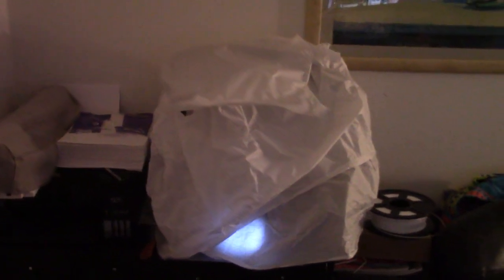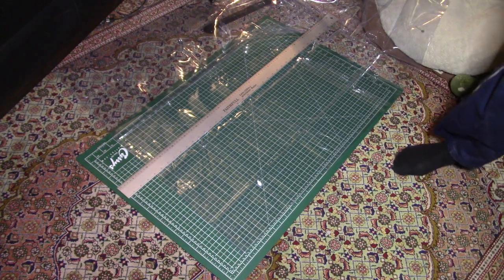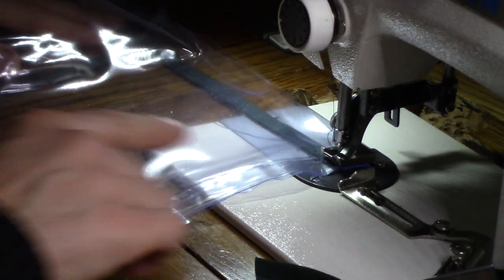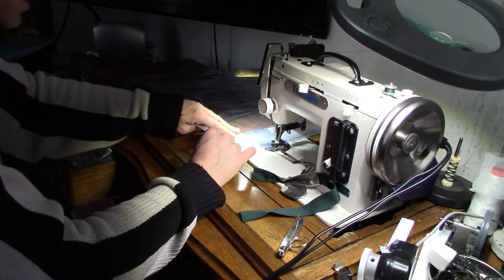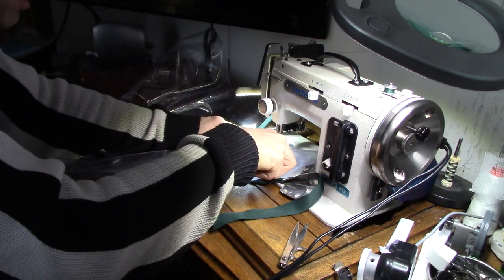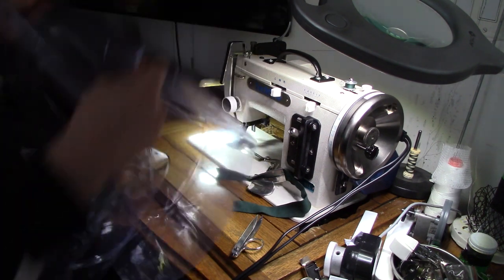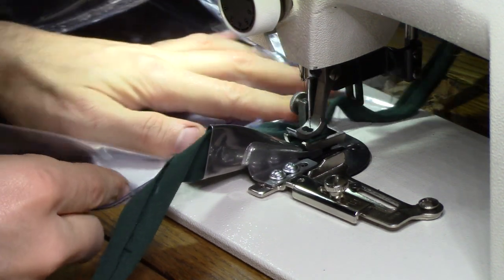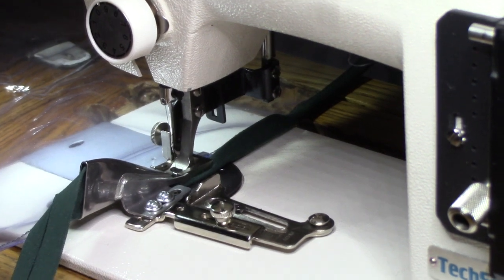Sewing an Economic 3D Printer Cover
In this video, I use a plastic shower curtain to make a reasonably priced 3D printer cover. I bought the plastic shower curtain for $12.75 Canadian and used scraps of fabric that I had around for the binding.